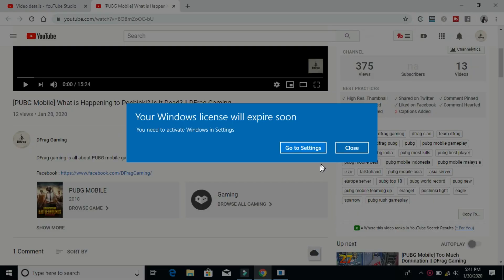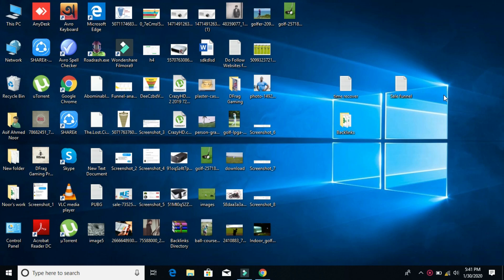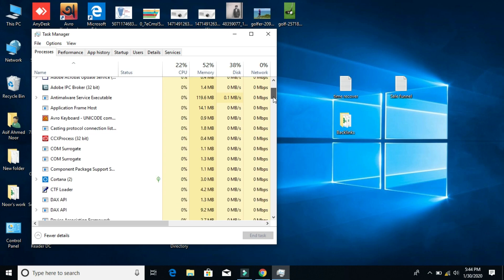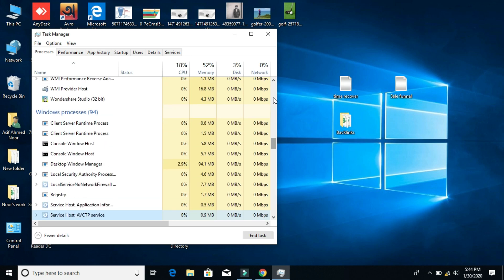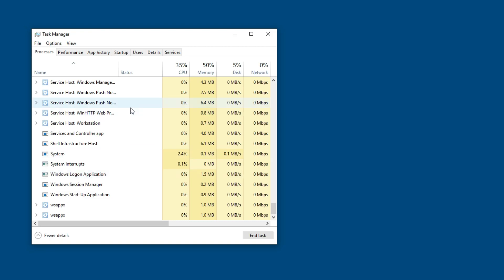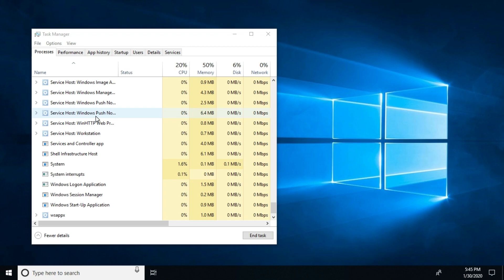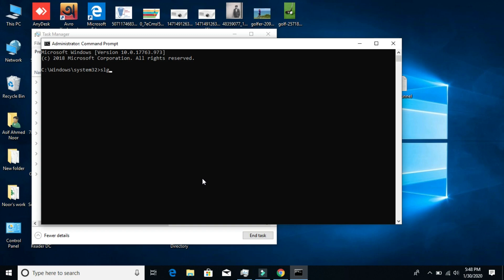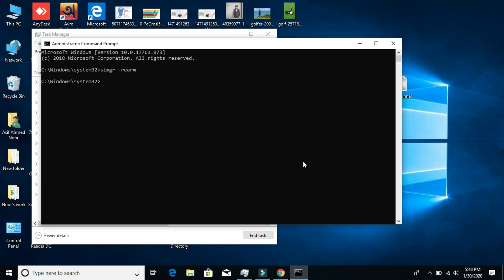How to fix "Your Windows License Will Expire Soon" Error in windows 10 | Error Solved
You can get the "Windows License Will Expire Soon" error on Windows 10 and in this video we're going to show you solutions for solving the issue, but those solutions will be available to use only for those who have a genuine copy of Windows.

your windows license will expire soon windows 10. Fix Your Windows License Will Expire Soon on Windows 10. In this video, you will know how to fix windows license expire. If you have a pirated windows and update it accidentally then very often this dialogue will come to your computer screen. To fix this problem pls follow the three steps below:

How To Fix Windows 10 Activation Error Code 0xc004f074 Fix ‘Your Windows License Will Expire Soon’ Error error 0xc004f074.

Step-1
Services.msc-Windows Licence Manager-Startup Type: Disable-Appy-ok
Windows Update: Disable

Step-2
gpedit.msc-administrative templates-windows components-windows update-no auto-restart with logged on users for scheduled automatic update installation-enabled

Step-3
Windows+ x – Command Prompt (Admin) –
Cmd
slmgr -rearm (Press Enter)
Restart